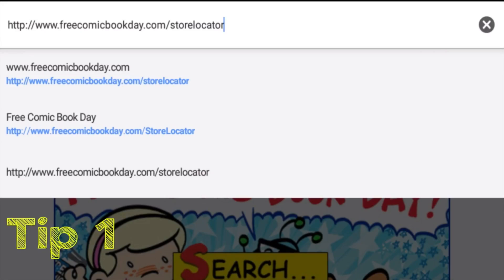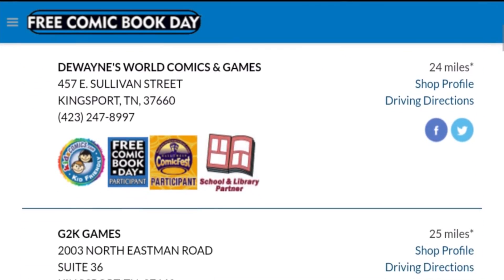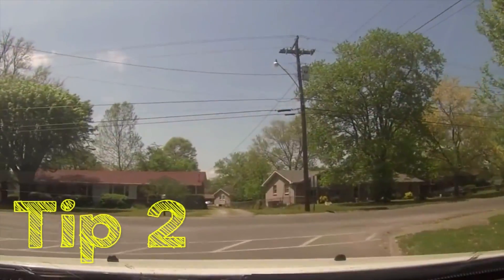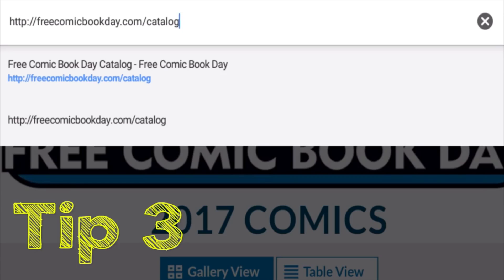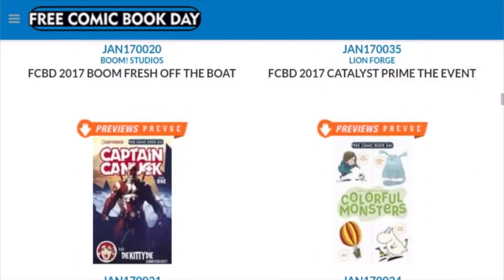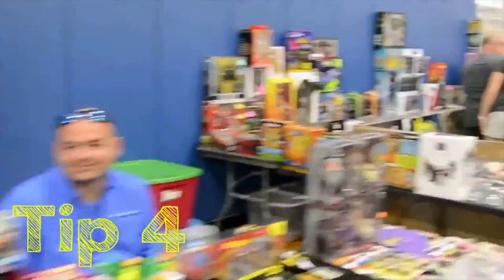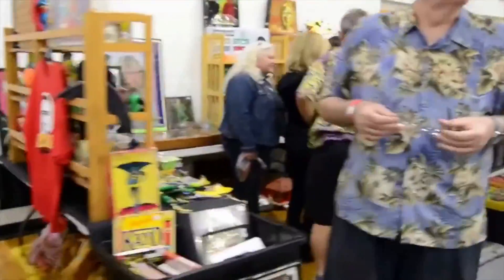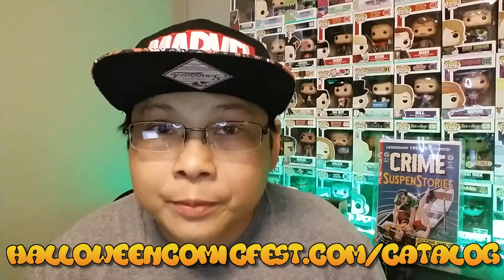Preparing You For October Comic Fest 2018